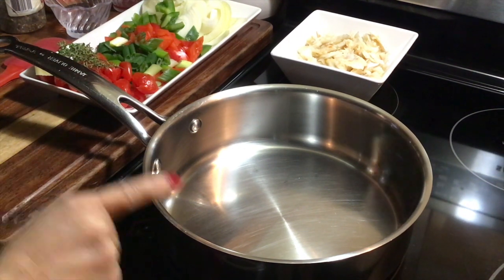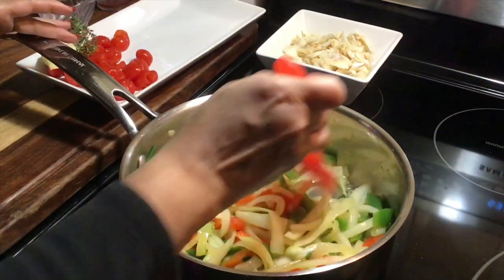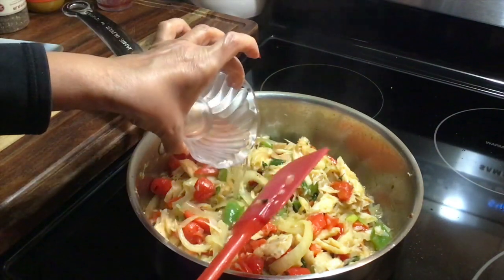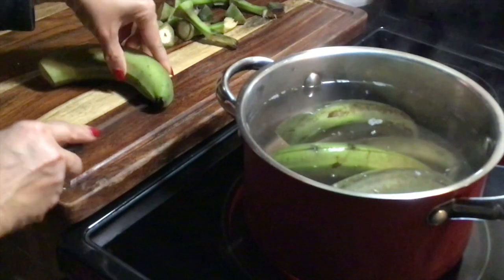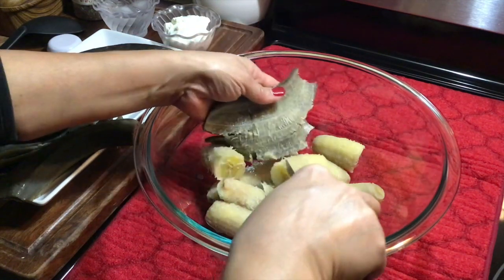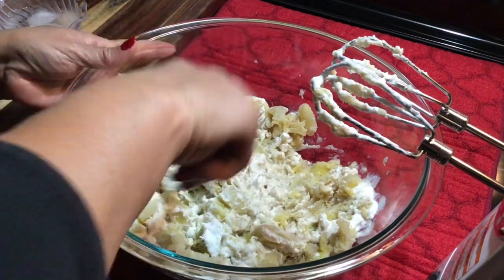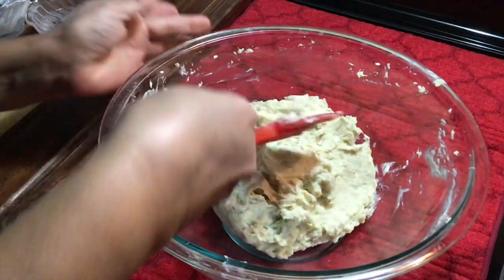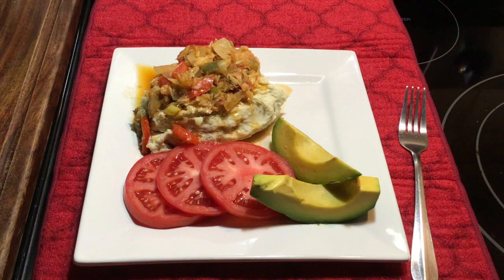Episode 60 - HOW TO MAKE GREEN BANANA COU COU W/SALT OR COD FISH GRAVY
Today I am making for you Green Banana Cou Cou with Salt/Cod Fish Gravy. I hope that you will try this recipe. REMEMBER TO HIT THE "LIKE" BUTTON

RECIPE:-
6 GREEN BANANAS
1/2 TBSPN SALT
1/2 CUP SOUR CREAM (MORE IF NEEDED)
1/3 CUP ICE COLD WATER
ELECTRIC HAND MIXER

DIRECTIONS

WASH BANANAS WELL, CUT OFF THE ENDS AND SCORE DOWN THE SIDES WITH A KNIFE.

IN A POT COVER BANANAS IN WATER, ADD THE SALT AND COOK GREEN BANANAS UNTIL SOFT AND TENDER.

REMOVE THE BANANAS AND PLACE IN A TRAY AND ALLOW TO COOL FOR A FEW MINUTES.

REMOVE THE SKIN AND CUT BANANAS IN THIRDS AND PLACE IN A MIXING BOWL WITH THE COLD WATER AND SOUR CREAM.

P.S.
MASH WITH A FORK FIRST SO IT IS MORE MANAGEABLE FOR THE HAND MIXER.
THEN MIX WITH AN ELECTRIC HAND MIXER UNTIL BANANAS ARE WELL MIX AND SMOOTH IN TEXTURE.

PREP SALT FISH

BY BOILING FOR APPROXIMATELY 20-30 MINUTES AND CHANGING THE WATER AT LEAST A COUPLE OF TIMES TO GET MOST OF THE SALT OUT.

THEN REMOVE ANY BONES AND SKIN, RINSE IN COLD WATER AND BREAK INTO SMALL OR CHUNK PIECES.

SALT FISH GRAVY

P.S.
(YOU ALWAYS WANT TO MAKE THE GRAVY FIRST)

2 CUPS OF PREPARED SALT FISH
1 LARGE ONION SLICED
1-2 GREEN ONIONS (CHOPPED)
1/2 GREEN BELL PEPPER (ROUGHLY CHOPPED)
1/2 RED BELL PEPPER (ROUGHLY CHOPPED)
CHERRY TOMATOES (DESEEDED)
FRESH THYME
2 TBSPNS KETCHUP (OPTIONAL)
1 TBSPN PEPPER SAUCE (MORE IF NEEDED)
1 TBSPN SALTED BUTTER
FRESHLY GROUND BLACK PEPPER (TO TASTE)
1/4 CUP OF GARLIC FLAVORED OLIVE OIL
1/2 CUP WATER

DIRECTIONS FOR GRAVY

HEAT OIL IN PAN AND SAUTEE ONIONS, PEPPERS AND SCALLIONS FOR 2 MINUTES

ADD THE SALT FISH AND SAUTEE FOR ANOTHER 2 MINUTES

ADD THE TOMATOES AND SAUTEE FOR A MINUTE

ADD THE WATER AND ALL OTHER INGREDIENTS

BRING TO A LOW SIMMER FOR 2-3 MINUTES AND TURN OFF THE HEAT.